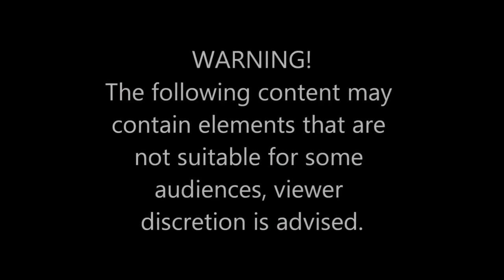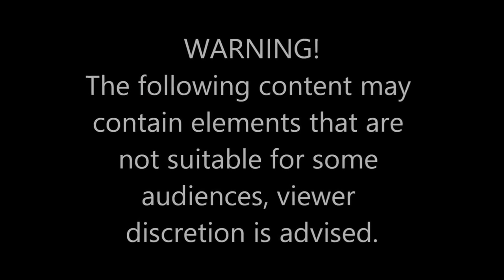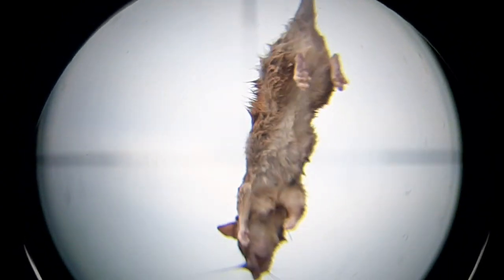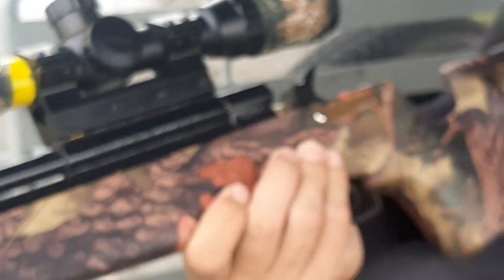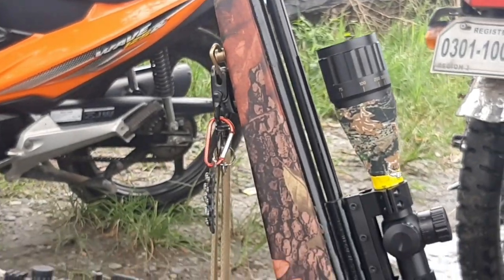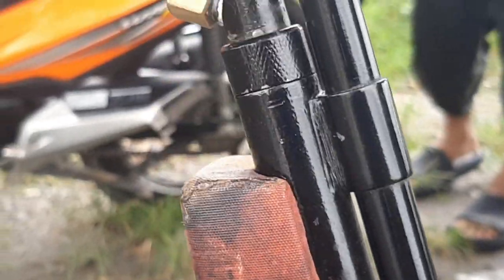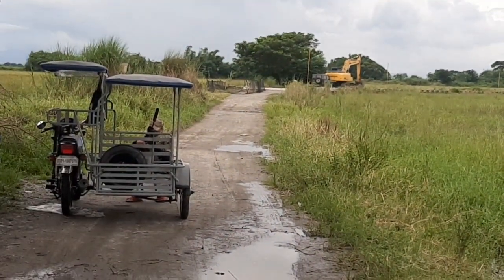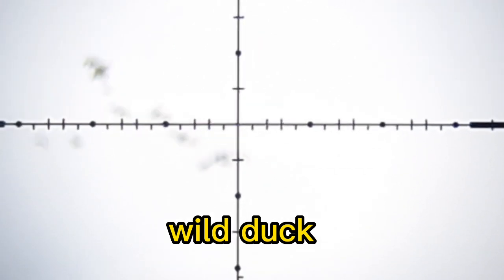Rogunz Hawk Review and Test Fire